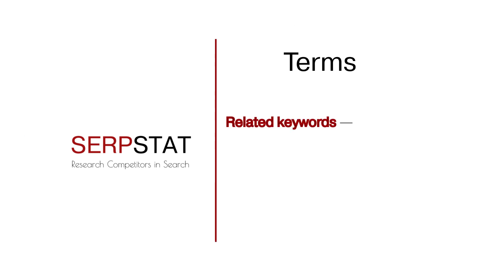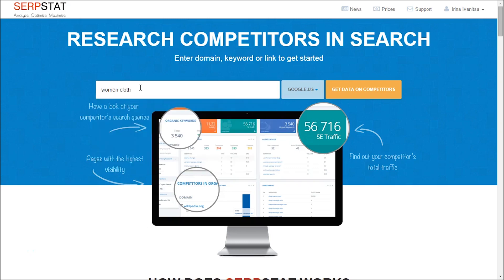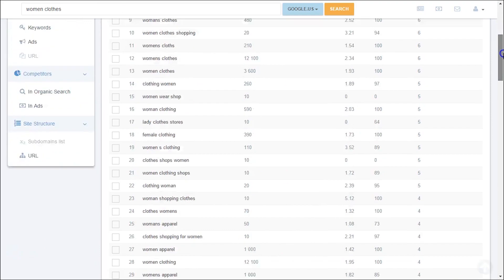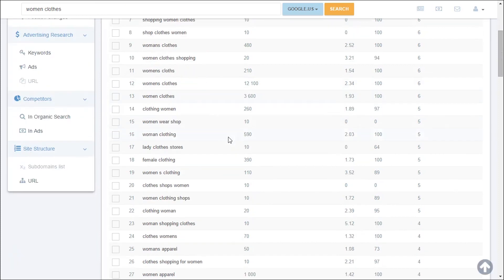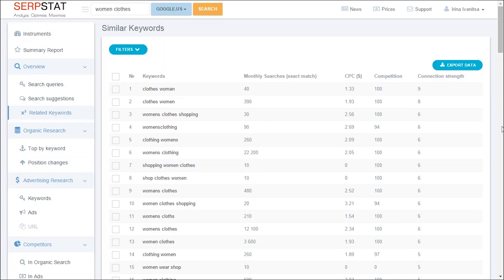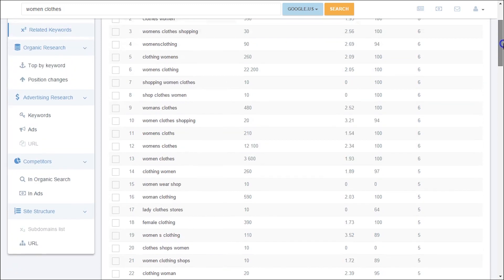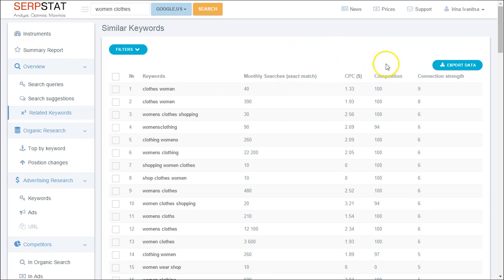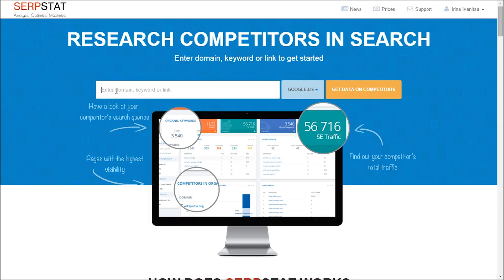How To Find Related Keywords For Your Content and PPC With Serpstat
Watch this video and learn how to find the most efficient keywords for your content and PPC campaign with Serpstat.
Get data on CPC, Level of Competition, Search volume and more. Export data and create a list of long-tail keywords to improve your ranking.